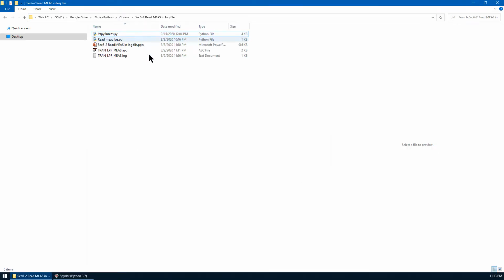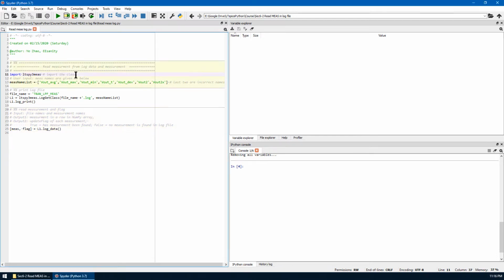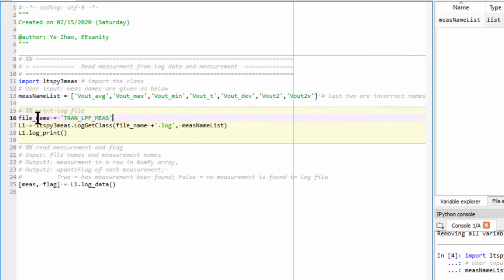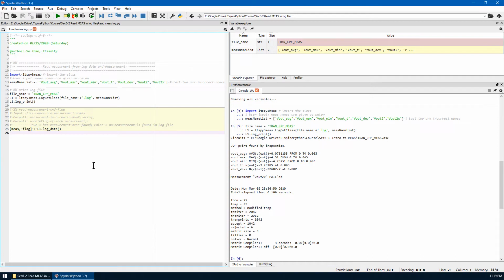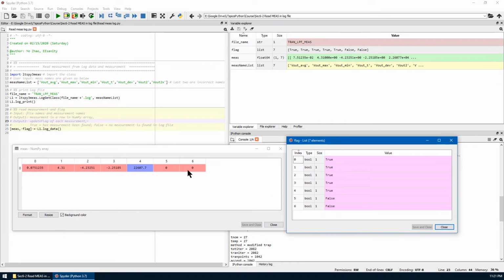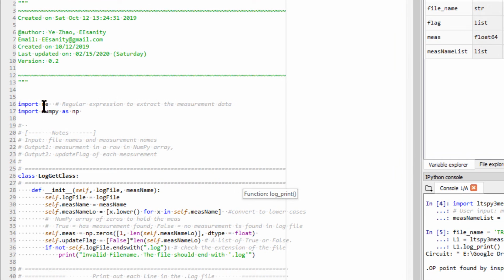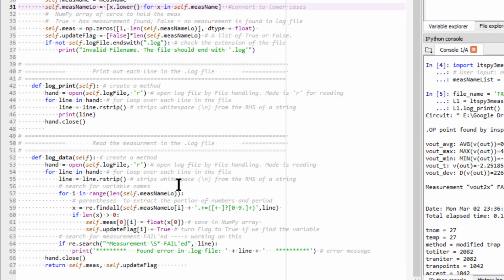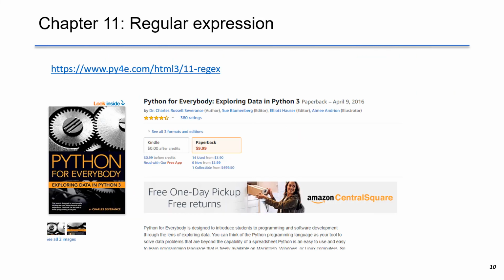Read measurement (.MEAS) results from .log files to Python IDE